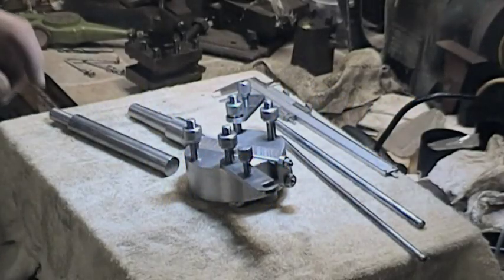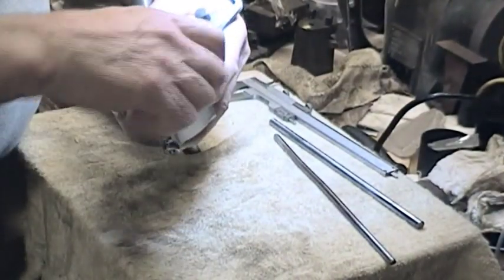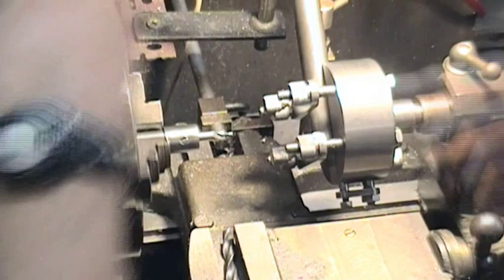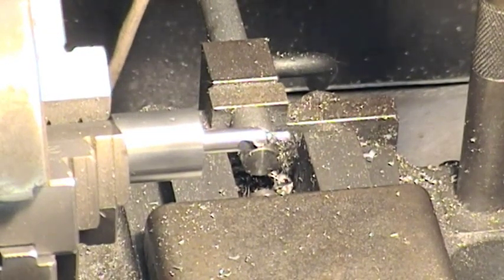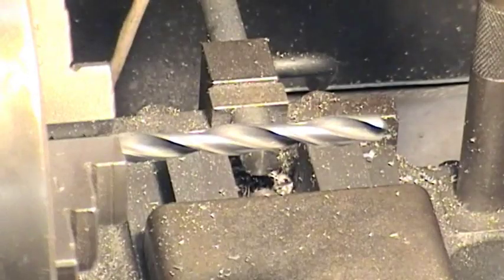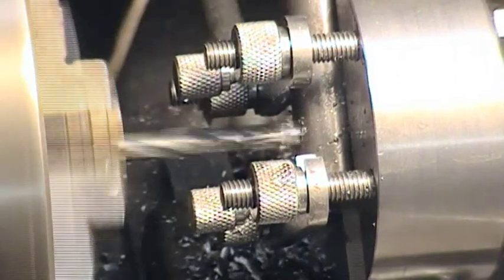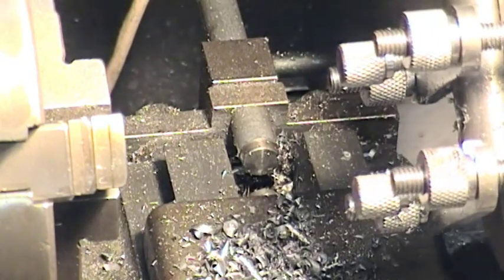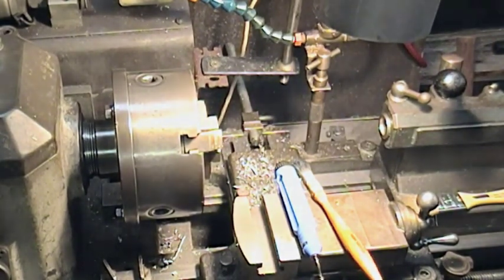A tailstock cross drilling jig, in use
Previously described in Gadgets and Gizmos part 4 - and erroneously sometimes described as used for center drilling, (when it should be cross drilling!) There are various ways to achieve this of course but the home made jig fabricated for use in the lathe tail stock, does provide a fairly easy and accurate method to achieve a satisfactory result. No great surprises here but, this does show the jig in use... something worth making to add to the gadgets collection.